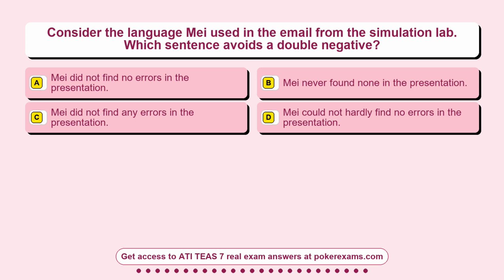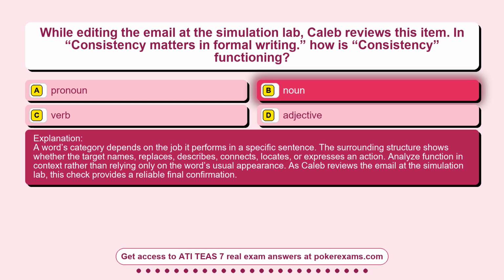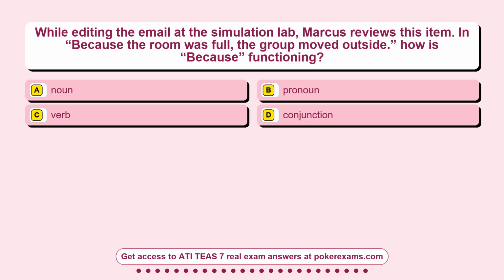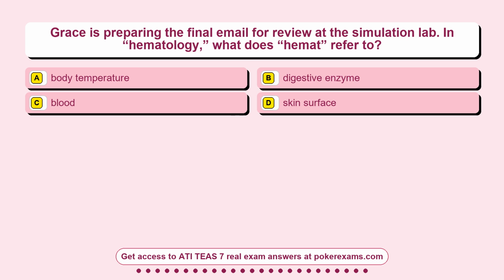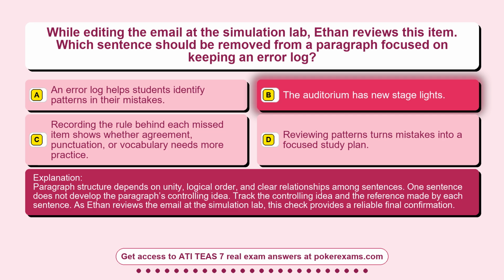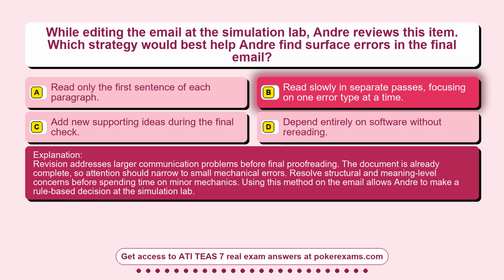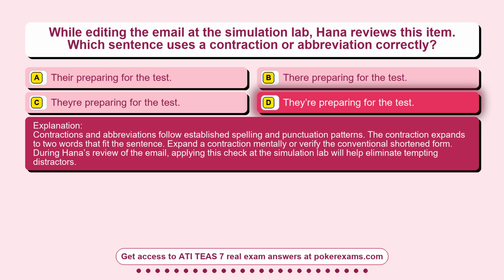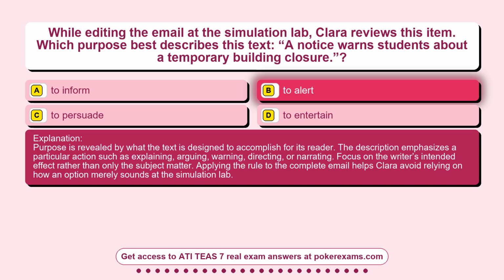TEAS 7 English Last Minute Review#examtips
Nervous about the 2026 ATI TEAS 7 English Exams? This complete course strengthens your reasoning, expands your foundational knowledge, and calms your nerves ahead of the actual test date. Preparing for this English and Language Usage exam now requires far more than reviewing flashcards. Passing depends on applying grammar rules, sentence structure, punctuation, vocabulary in context, and spelling conventions to the practical passages test-takers face regularly. Because modern exams emphasize applied language judgment over simple memorization, your study strategy must transform hesitant guessing into solid, well-earned confidence long before exam day.

Use this video as your companion through ATI TEAS 7 English practice material, covering every essential area: parts of speech, subject-verb agreement, sentence structure, punctuation rules, contextual vocabulary, and correct spelling patterns. Every topic connects directly to the language skills expected of students entering nursing and allied health programs.

The genuine challenge rarely comes from the underlying grammar itself. Rather, small wording adjustments turn what appears to be a correct answer into an incorrect one. Look closely for phrases like "which sentence is correctly punctuated," "best replacement word," "most appropriate revision," and "identify the grammatical error." These questions don't simply test memorized rules; they assess your capacity to reason through realistic language situations under time pressure. Once you determine what's truly being asked, eliminate the distractors, and choose the response that follows sound grammatical logic, the entire process becomes noticeably easier.

This resource extends well past a basic collection of ATI TEAS 7 English test questions — it's a guided explanation of the reasoning underlying every correct answer. Simply choosing correctly isn't the ultimate goal. You'll follow the identical logical path the exam rewards, understanding exactly why the incorrect choices fall apart under closer review. That depth of understanding reinforces your knowledge of grammar, punctuation, vocabulary, and language usage fundamentals long after the video ends.

Passing your ATI TEAS 7 English exam on your first attempt ultimately comes down to this kind of steady, consistent effort. Beyond this video, additional resources await: focused study guides, condensed reference materials, and one-on-one tutoring for anyone pursuing the complete ATI TEAS 7 preparation package. Take advantage of sample assessments, topic overviews, and expert guidance to eliminate weak areas, discover the actual passing benchmark for this exam, and design a plan built for genuine results.

Here's your complete outline for the ATI TEAS 7 English Exams:
- ATI TEAS 7 English exam — key subject areas
- ATI TEAS 7 English sample questions
- Approaches for passing the ATI TEAS 7 English exam
- Ideal pacing method for the ATI TEAS 7 English exam
- Genuine questions with explanations on grammar and vocabulary
- ATI TEAS 7 English 2026 preview
- Top strategies for succeeding on the ATI TEAS 7 English exam in 2026
- ATI TEAS 7 English practice set
- ATI TEAS 7 English exam final walkthrough